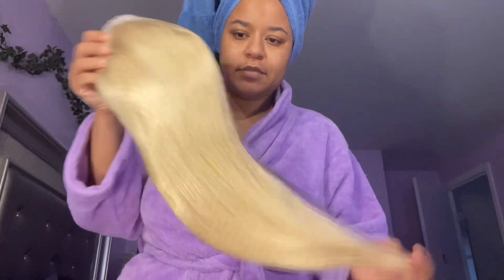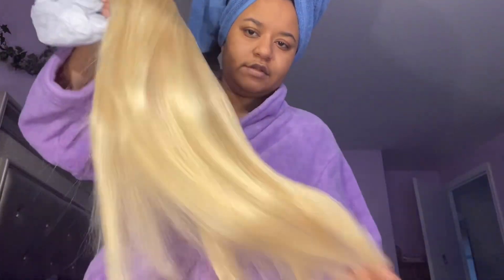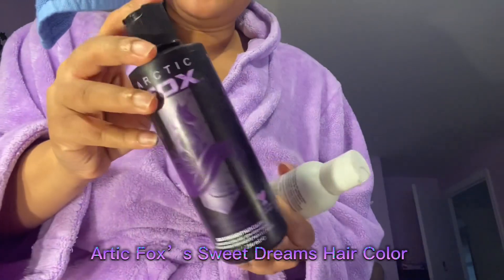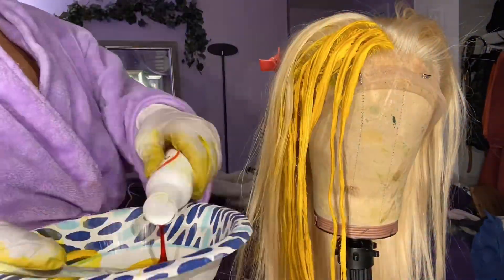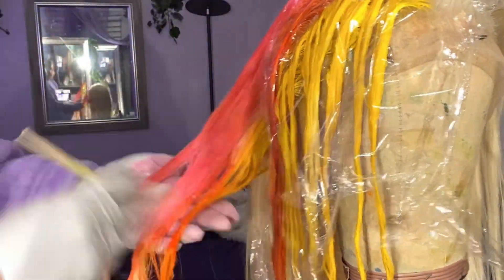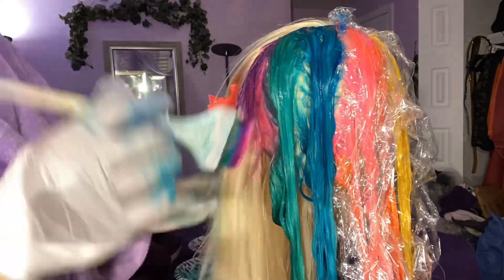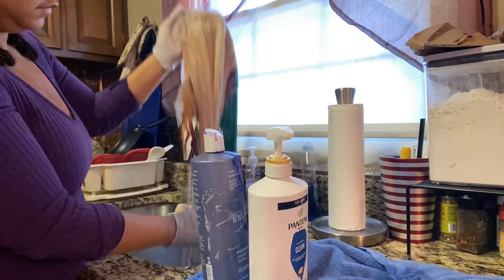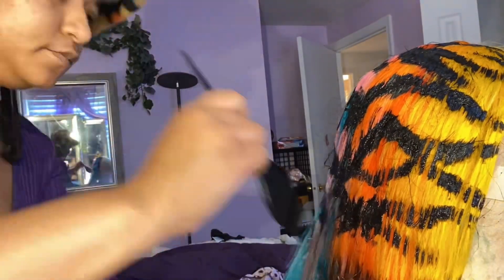✨NEW & EASY✨ Zebra Striped Color Wig Tutorial | Cece Coles